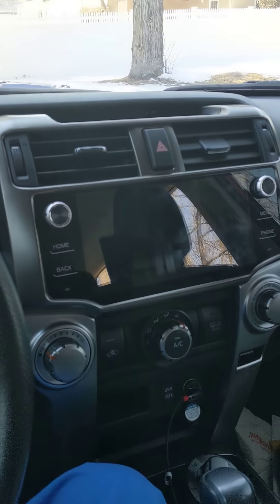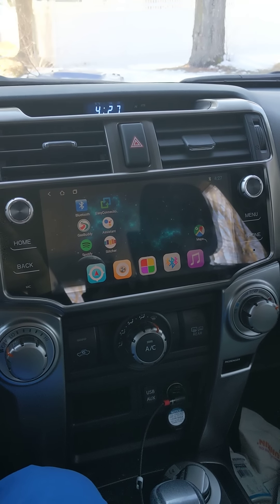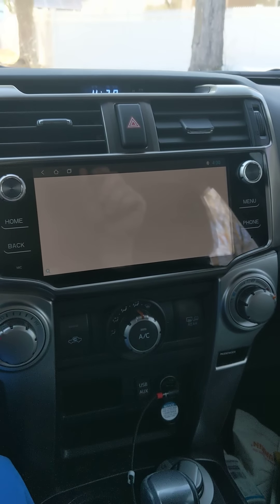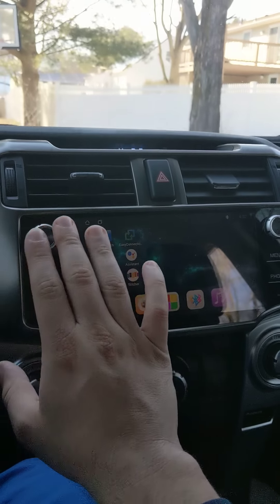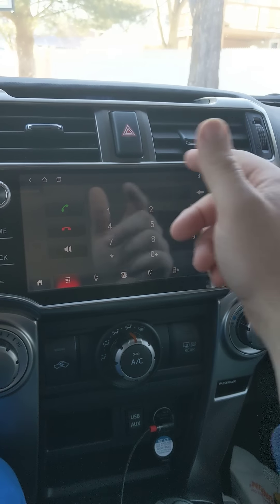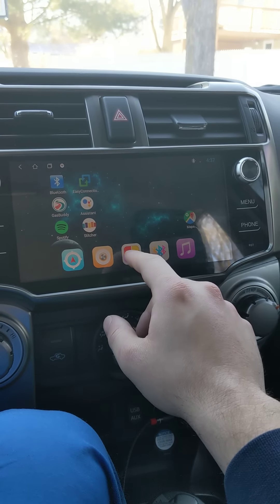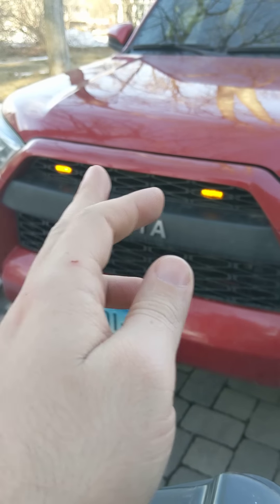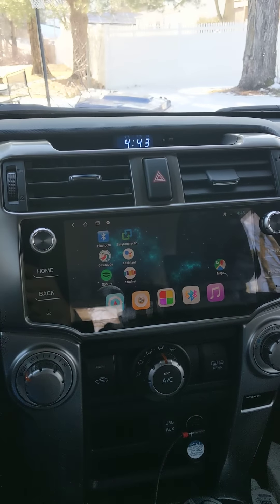T8 8Core 2GB 32GB Head Unit for 2010-2019 Toyota 4Runner